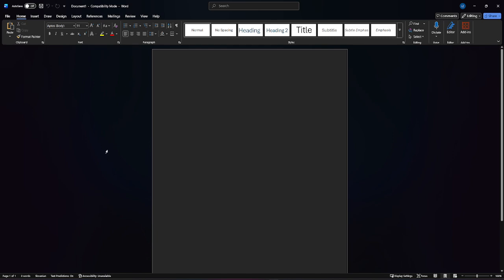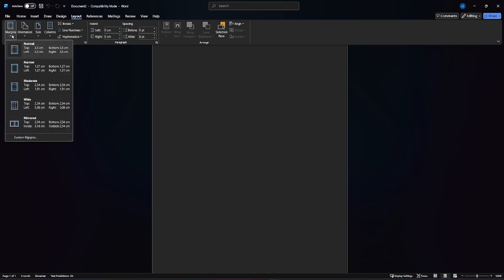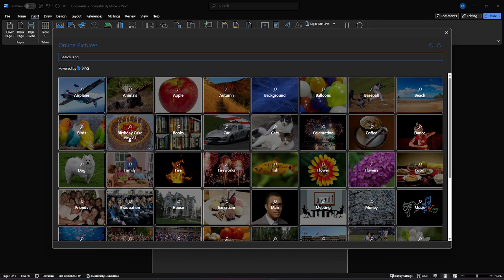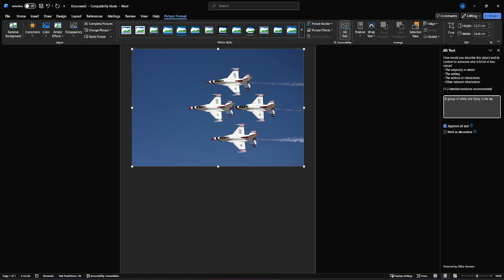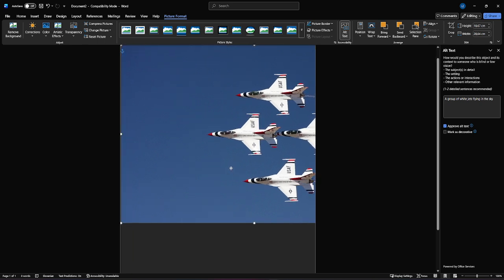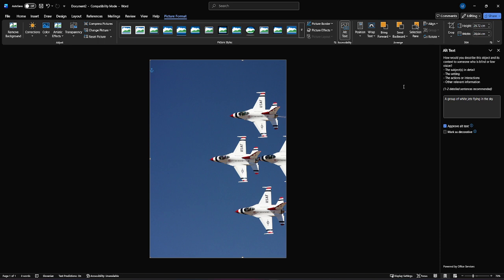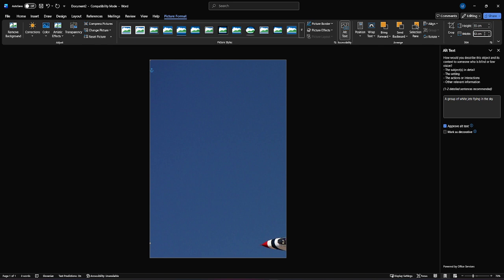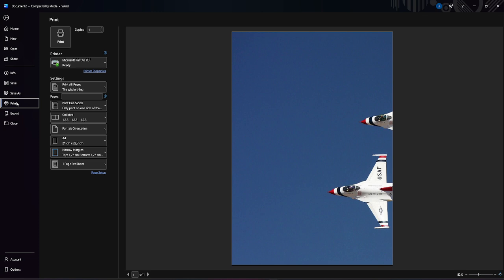How To Print Enlarge Images Into Multiple Pages In Microsoft Word For Poster Printing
Learn How To Print Enlarge Images Into Multiple Pages In Microsoft Word For Poster Printing step by step in this easy tutorial.
In this video, I show you how to print enlarge images into multiple pages in Microsoft Word for poster printing so you can create big posters at home using a normal printer.

If you’ve ever wondered how to print enlarge images into multiple pages in Microsoft Word for poster printing, this guide will help you scale images correctly, adjust page settings, and align pages perfectly. This method is great for school projects, wall posters, and creative designs 🖨️📄

By the end of this video, you’ll fully understand how to print enlarge images into multiple pages in Microsoft Word for poster printing without using any extra software. Simple, fast, and effective 💡